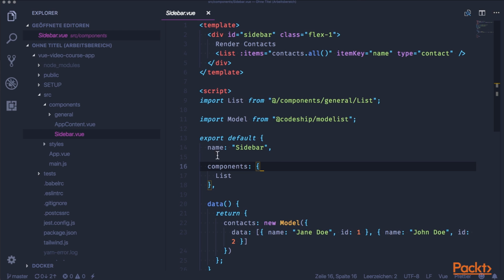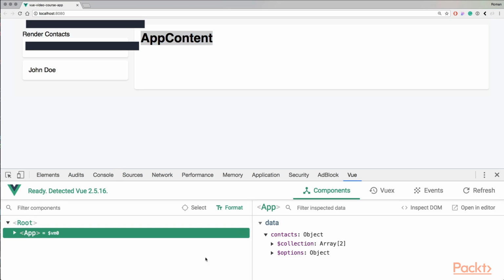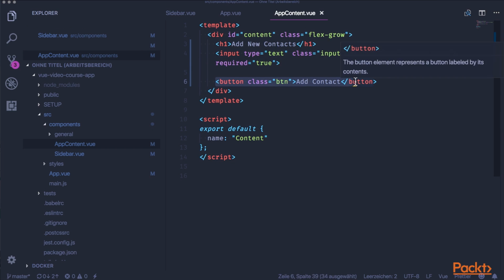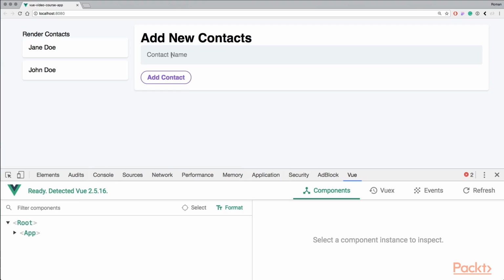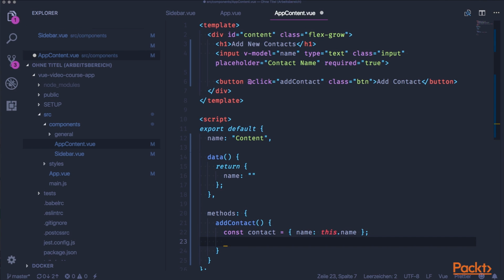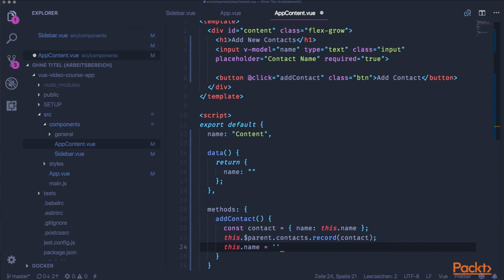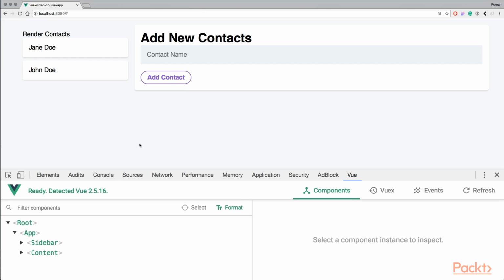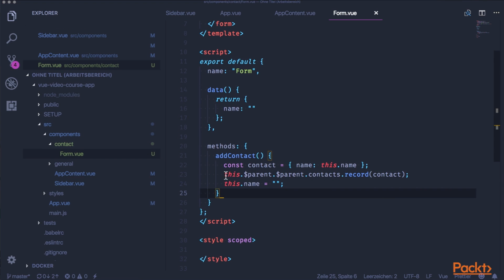Hands-On Web Development with Vue.js: Creating New Data on the Fly|packtpub.com